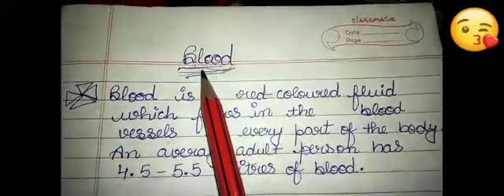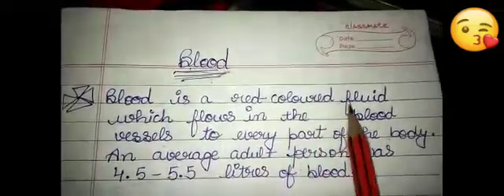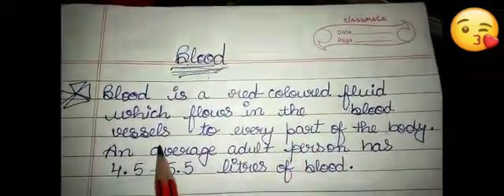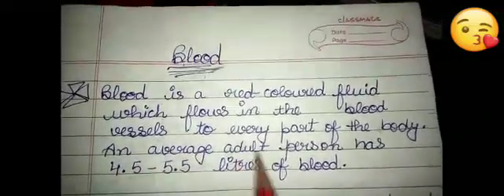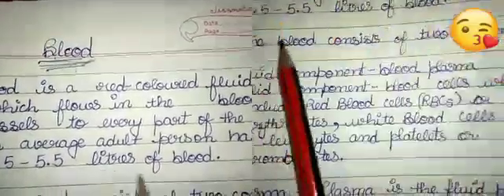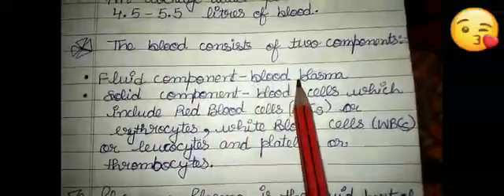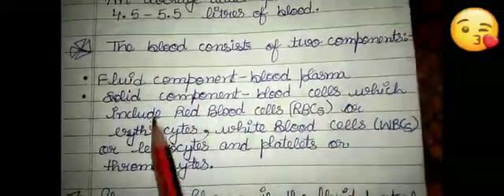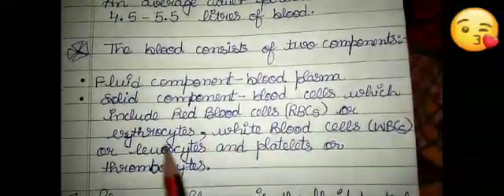easy way to learn ll What is blood?what are its 2 components?llnd also explain their parts llwritten